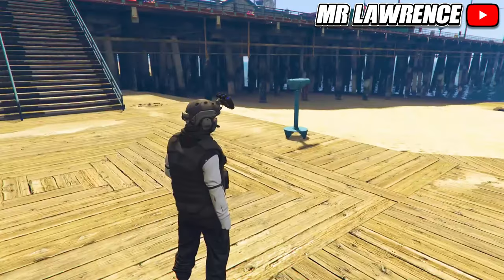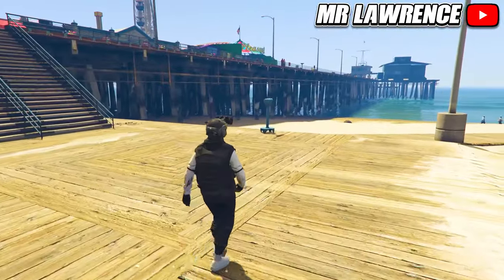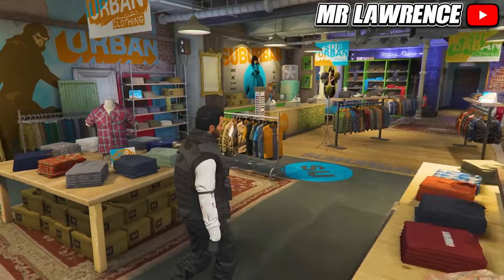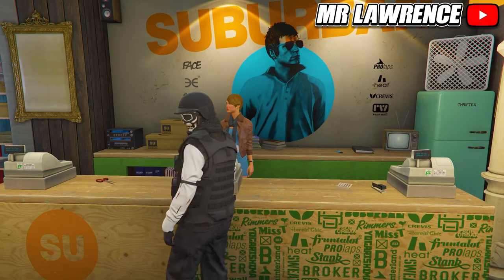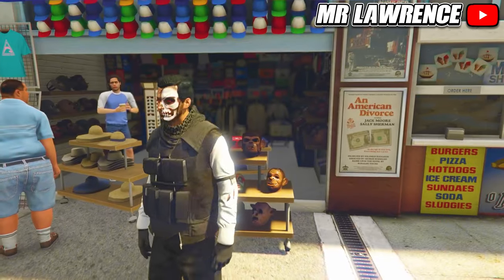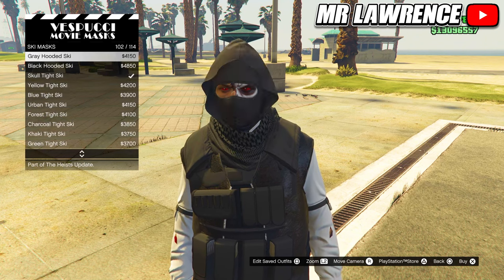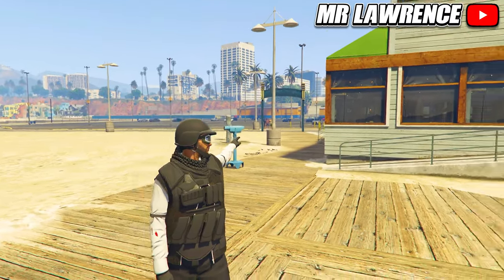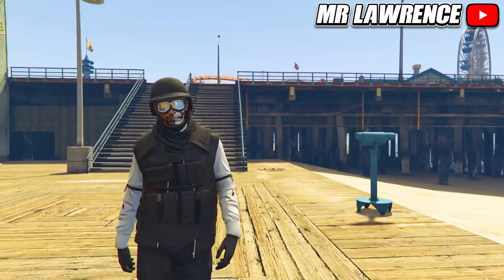Telescope Glitch Guide | GTA Online (Works 2024)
Today I show you how to do the Telescope Glitch in GTA Online! gta5 gtaonline gta5update update

- Mr Lawrence 💎